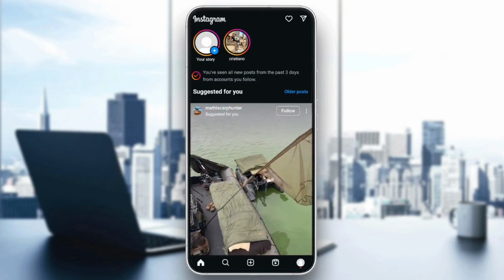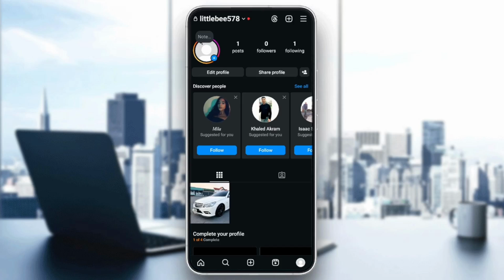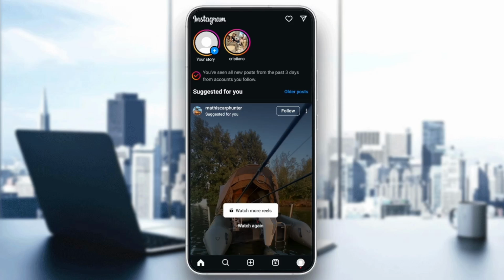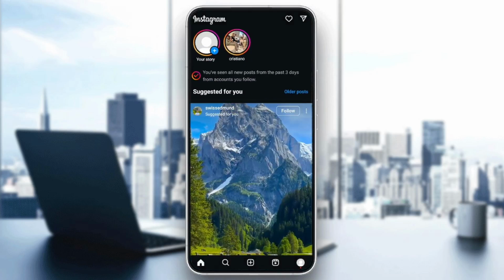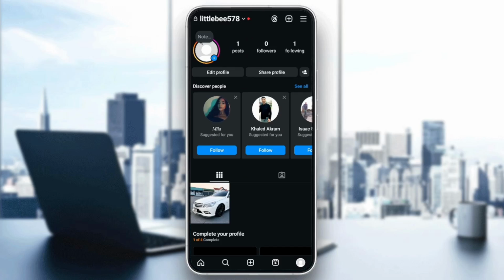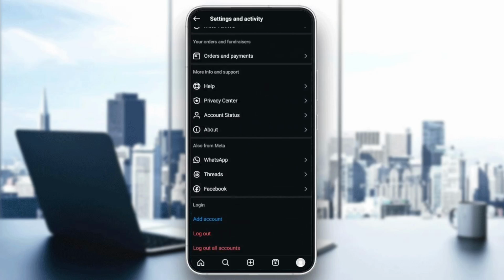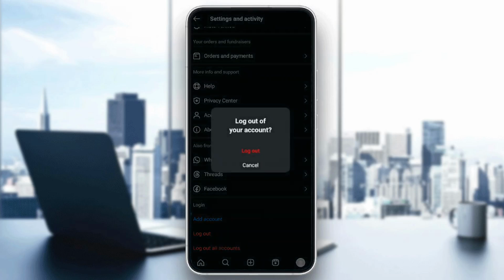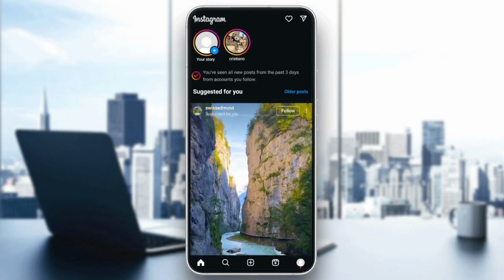How To Fix Account Blocked On Instagram Tutorial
Today we talk about fix account blocked on instagram,action blocked on instagram,instagram action blocked problem,how to remove action blocked on instagram,unblock yourself on instagram